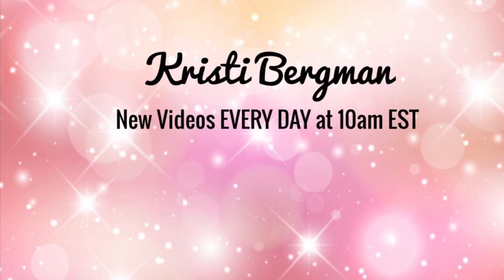AOA Studio Duo Chrome Cream Highlighter Review | ShopMissA | Day 340 of New Makeup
In this video, I am reviewing the AOA Studio Duo Chrome Cream Highlighter in shade Dream, which is available